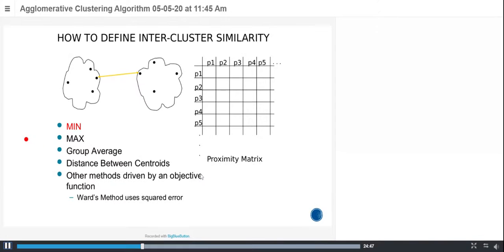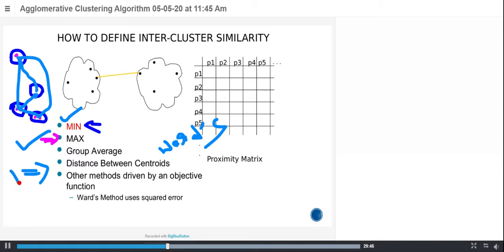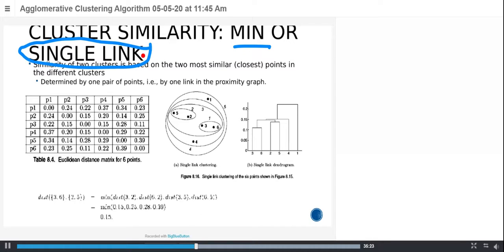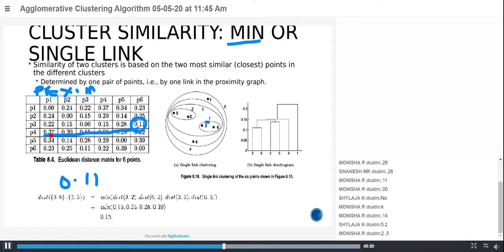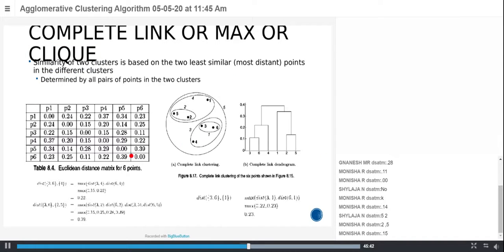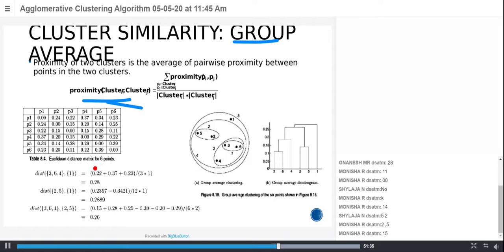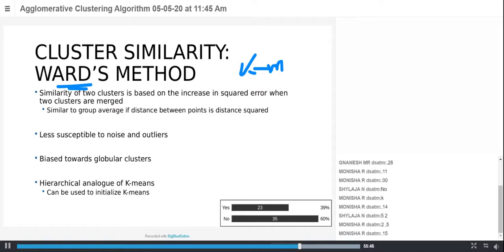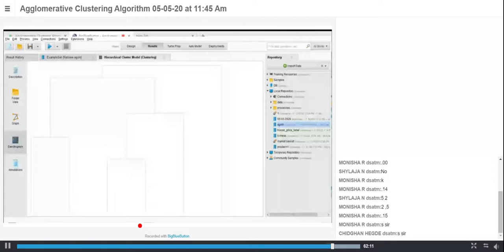DAta Mining Clusturing Aggolomerative Clusturing 2